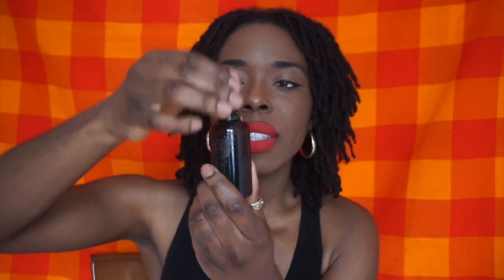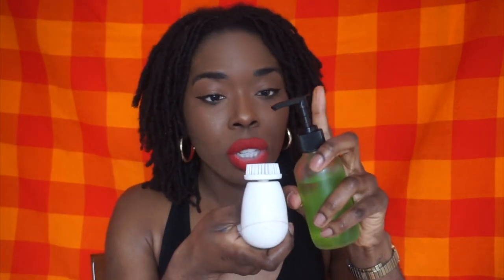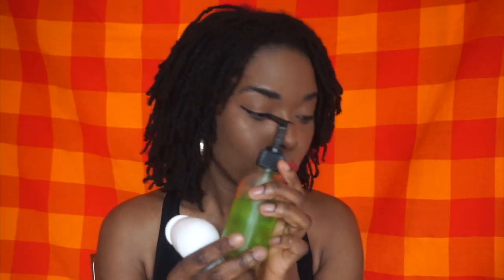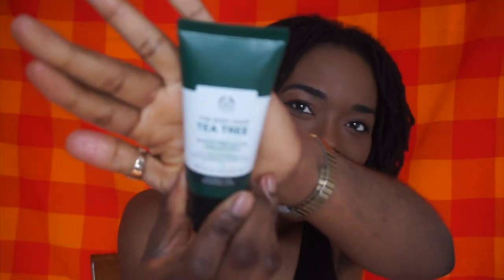Minimal Waste | Clean Up Your Beauty Routine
I've been cleaning up my daily beauty routine, one item at a time. Check out some of my favorite products.

You can now buy me a cup of tea :)